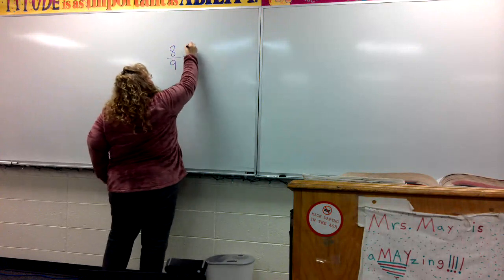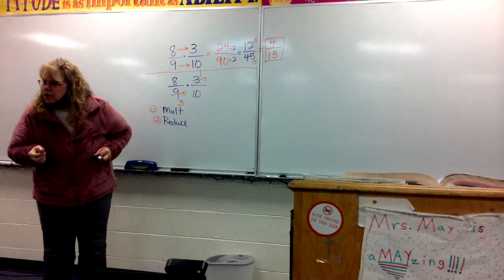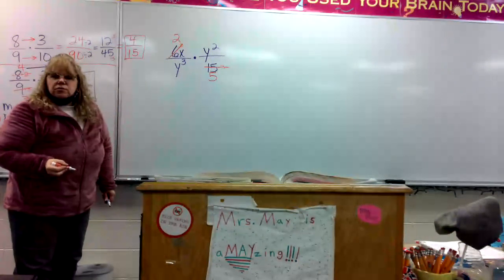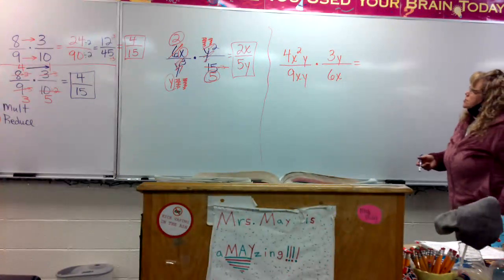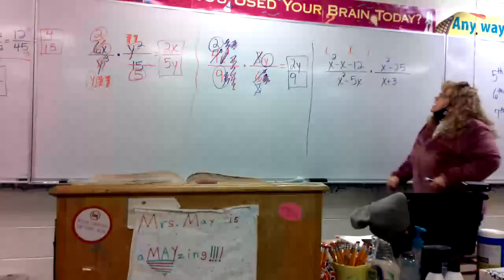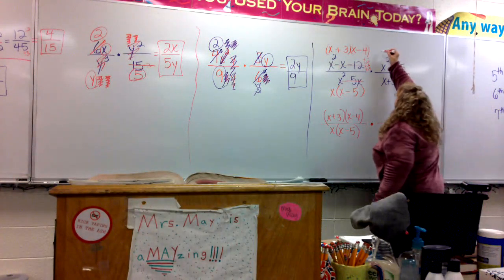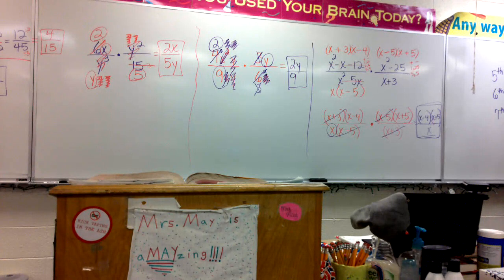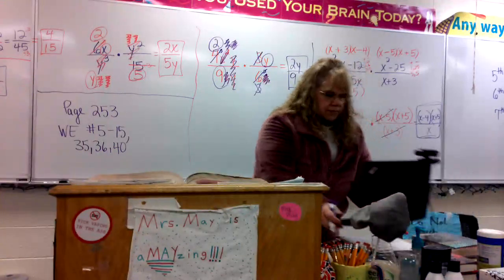January 7, 2021 Algebra I Section 6.2 Multiplying Fractions